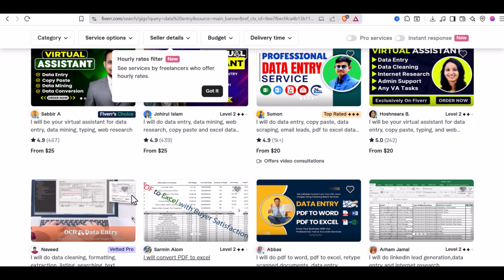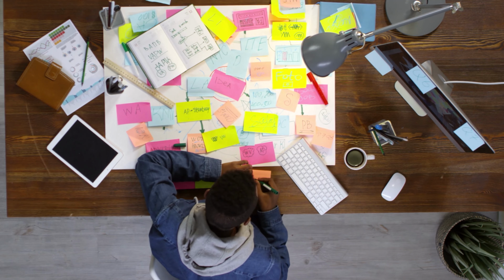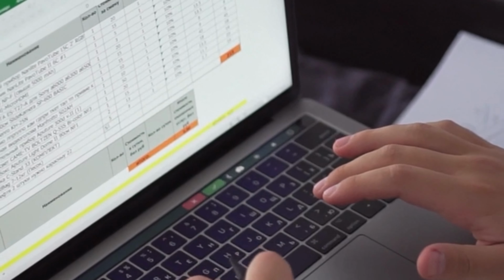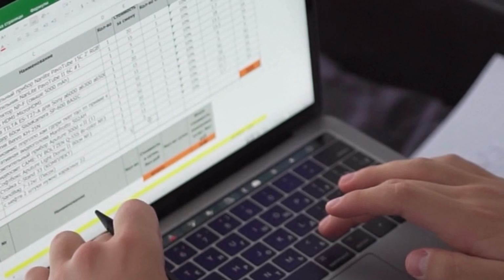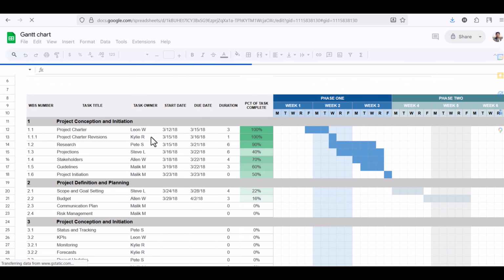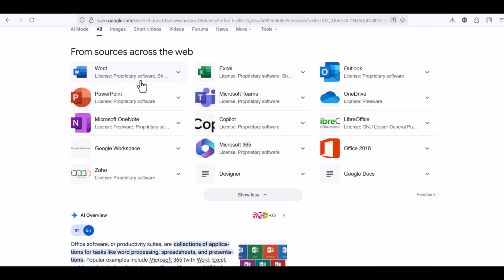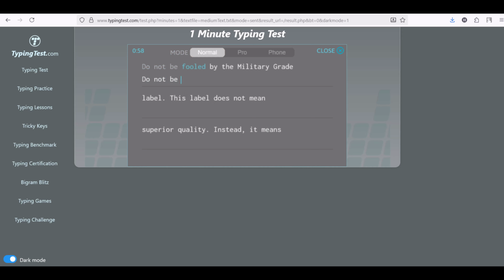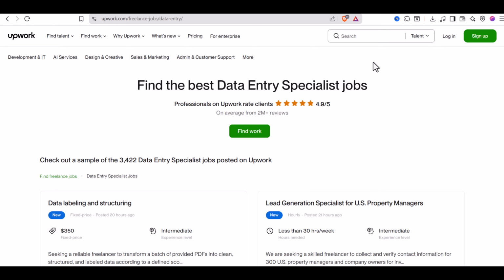Data Entry Tutorial for Beginners | Virtual Assistant Tutorial for Beginners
Welcome to this Data Entry Tutorial for Beginners by Taslimul Hasan, your step-by-step guide to starting a career in data entry freelancing and virtual assistant work. In this full course, you’ll learn everything from data entry in Excel to building strong typing skills and landing your first work from home jobs. Whether you’re a student, freelancer, or job seeker, this video will help you get started in one of the most in-demand online careers of 2025.

In this data entry full course, we’ll cover how to perform data entry in Excel, format spreadsheets professionally, and manage large datasets like a pro. You’ll also learn how to use essential tools every data entry clerk needs — including tips to improve fast typing, accuracy, and time management. With these skills, you can start your journey toward high-paying typing jobs and remote typing jobs that fit your schedule and lifestyle.

For those who want to go beyond typing, this video includes a virtual assistant tutorial for beginners, showing you how to handle administrative tasks, email management, client communication, and online research — the core skills every virtual assistant needs. You’ll discover how to become a virtual assistant on popular freelancing platforms like Upwork and Fiverr, and how to turn your skills into a consistent income stream.

Taslimul Hasan will also guide you through Upwork data entry course strategies, teaching you how to create an effective profile, write winning proposals, and attract clients who pay well. You’ll understand how to showcase your data entry freelancing expertise, find the best data entry jobs work from home, and build a portfolio that gets noticed by clients worldwide.

This data entry tutorial is designed to make learning easy and practical — no prior experience required. By following along, you’ll master both data entry for beginners and virtual assistant tutorials for beginners step by step. From typing jobs for beginners to managing spreadsheets like a pro, this video will give you the confidence to start working online right away.

Whether you want to earn extra income, switch careers, or explore remote typing jobs, this data entry full course is your ultimate starting point.